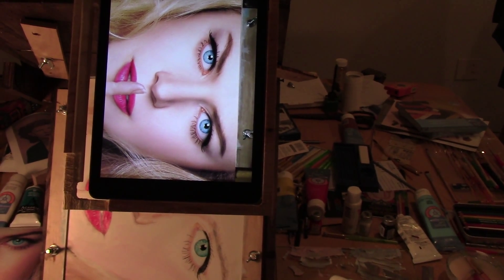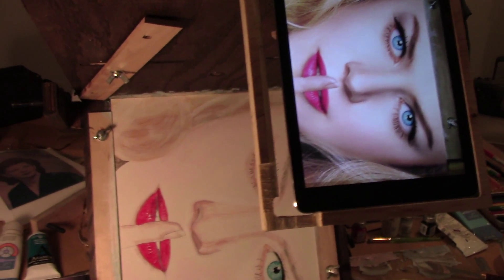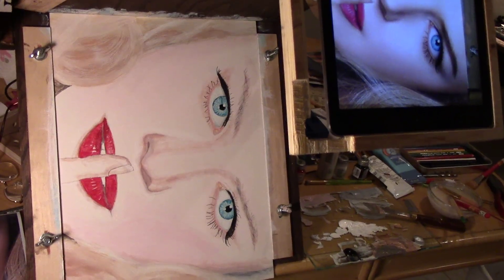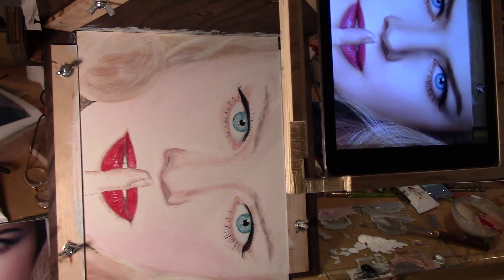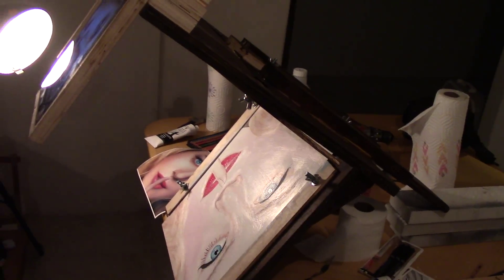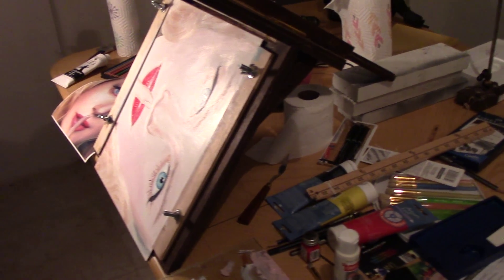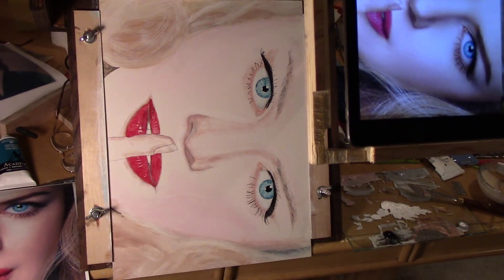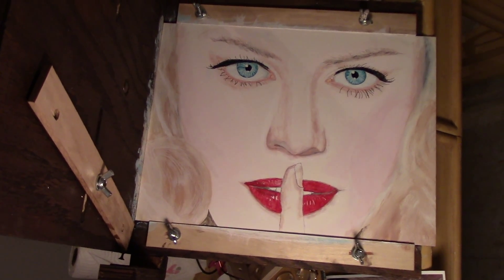Acrylic painting with help of Camera Lucida.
I am not a painter, so I needed some help, so I used the Camera Lucida.